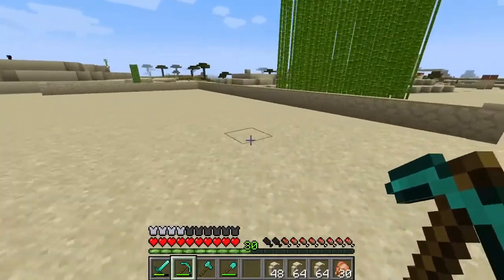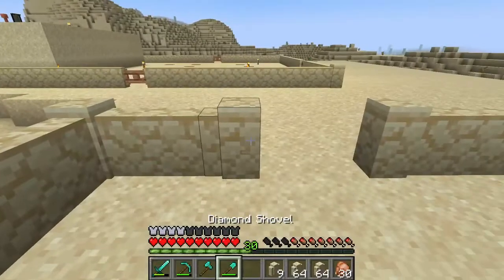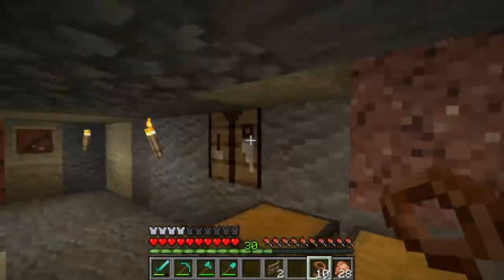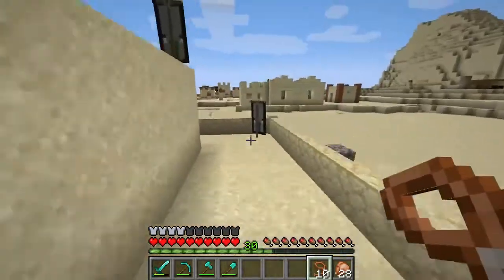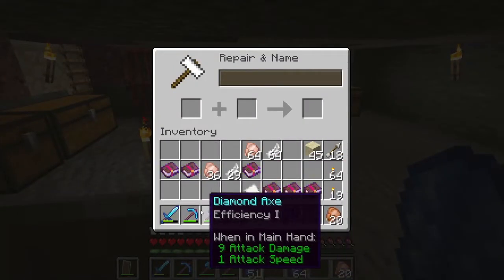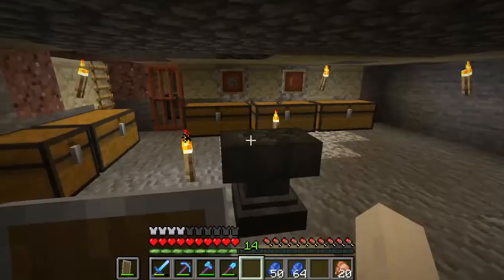Minecraft Episode 6 Animal Farm and Enchanting